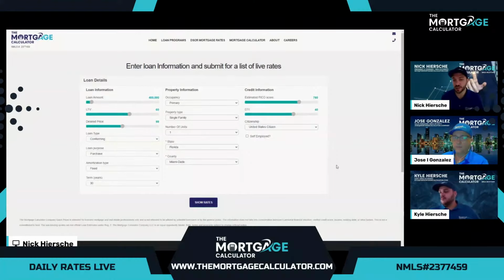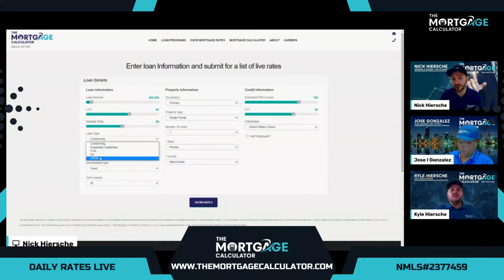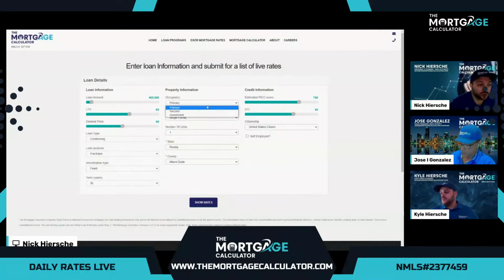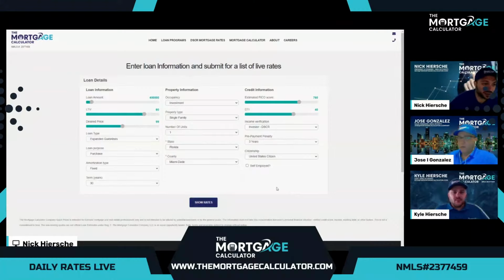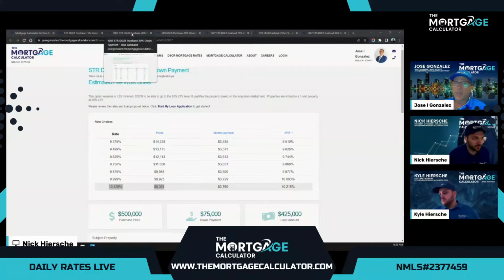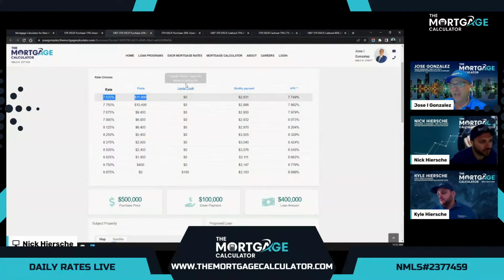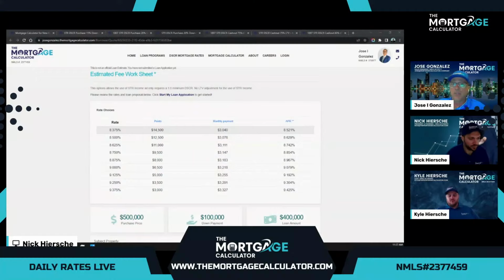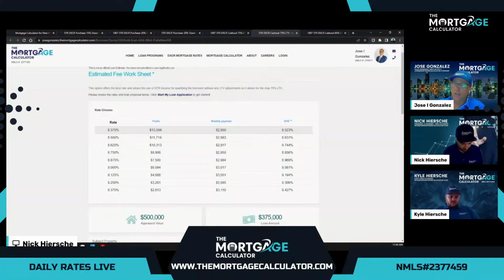Daily Mortgage Rates LIVE with The Mortgage Calculator 1/11/23 - Short Term Rental DSCR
Check out new mortgage rates from all our partners LIVE as rate sheets are issued every morning! Hosted by Nick Hiersche - President & Founder of The Mortgage Calculator.

Today's topic is a deep dive into our DSCR programs for Short Term Rental properties such as Air BnB or VRBO. We can help investors purchase AirBnB properties for as little as 15% down with our Real Estate Investor Mortgage Programs!

About The Mortgage Calculator: The Mortgage Calculator is a licensed Mortgage Lender (NMLS #2377459) that specializes in using technology to enable borrowers to access both Conventional and Non-QM mortgage loan programs with over 100 banks and partners. Using The Mortgage Calculator proprietary technology, borrowers can instantly price and quote thousands of mortgage loan programs in just a few clicks. The Mortgage Calculator technology also enables borrowers to instantly complete a full loan application and upload documents to our AI powered software to get qualified in just minutes, not days! Our team of over 350 licensed Mortgage Loan Originators can assist our customers with Conventional, FHA, VA and USDA mortgages as well as access thousands of mortgage programs using Alternative Income Documentation such as Bank Statement Mortgages, P&L Mortgages, Asset Based Mortgage Programs, No Ratio CDFI Loan Programs, DSCR Investor Mortgages, Commercial Mortgages, Fix and Flip Mortgages and thousands more! Our Mortgage Loan Originators are trained to be loan consultants to guide borrowers throughout the entire loan process. A licensed Loan Officer is only a phone call or zoom meeting away and always available to assist borrowers throughout the loan application process all the way to closing.

The Mortgage Calculator is a registered DBA of Mortgage Calculator Company LLC. NMLS ID #2377459. Programs and rates are subject to change without notice. Mortgage Calculator Company LLC is licensed in the following states that require specific licensing disclosures: AZ (#1040352), CA CFL (Pending License), GA Georgia Residential Mortgage Licensee (#2377459), IL MB.6761755 Illinois Department of Financial and Professional Regulation, Division of Banking, 100 West Randolph, 9th Floor, Chicago, IL 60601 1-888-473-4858. Not licensed or conducting business in New York. The principal and interest payment on a $400,000 30-year Fixed-Rate Loan at 7.000% and 80% loan-to-value (LTV) and 700 credit score is $2129. The Annual Percentage Rate (APR) is 7.131% with estimated finance charge of $15,455. The principal and interest payments, which will continue for 360 months until paid in full, does not include taxes and home insurance premiums, which will result in a higher actual monthly payment. Rates current as of 10/11/2022. Subject to borrower approval. Disclosure: All lending products are subject to credit & property approval. Rates, program terms & conditions are subject to change without notice. Not all products are available in all states or for all amounts. Other restrictions & limitations apply.